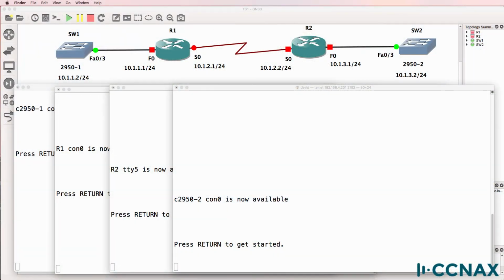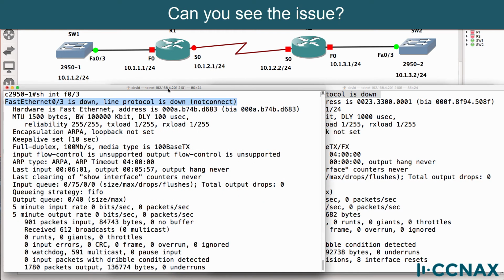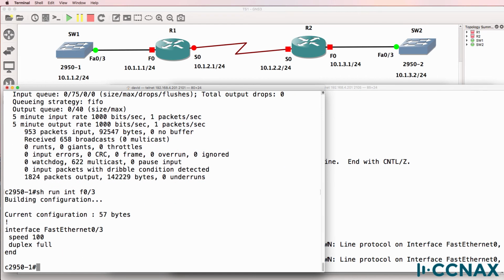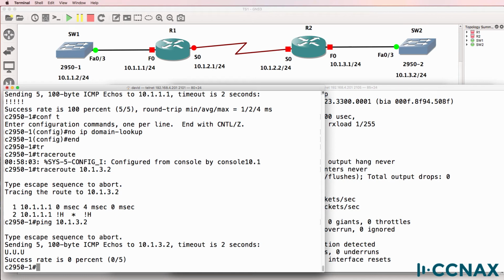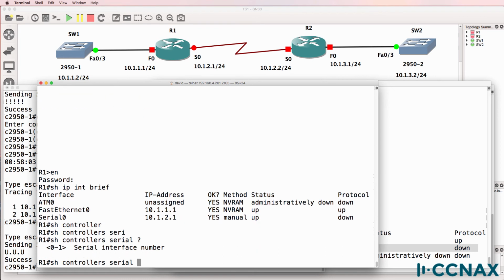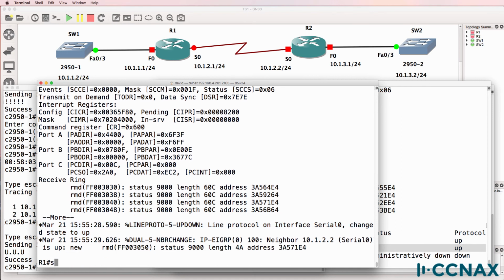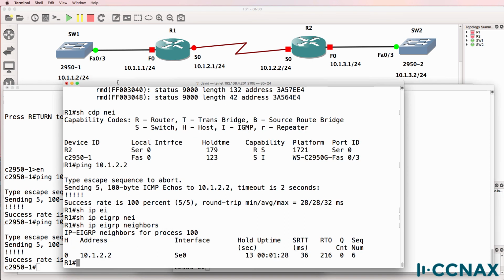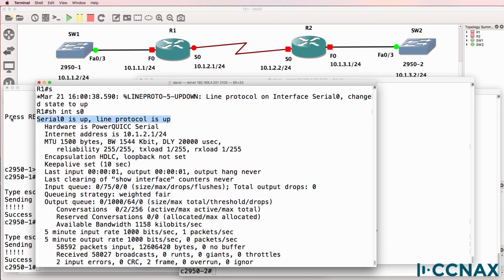CCNA #060: LAN and WAN troubleshooting Scenario: Can you find the issues?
This is one of multiple troubleshooting scenarios.